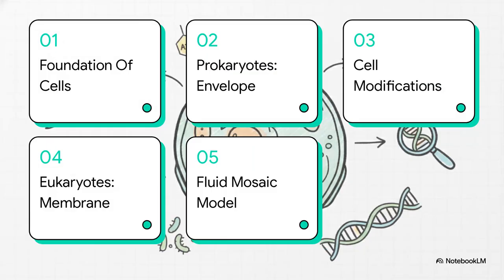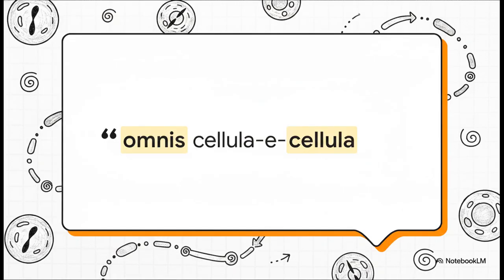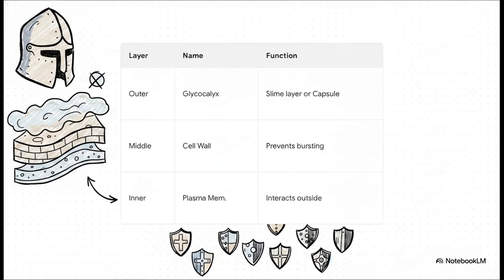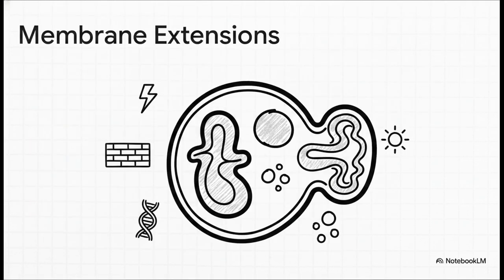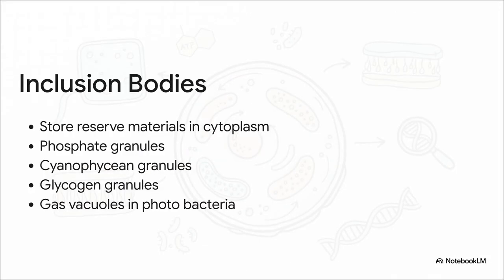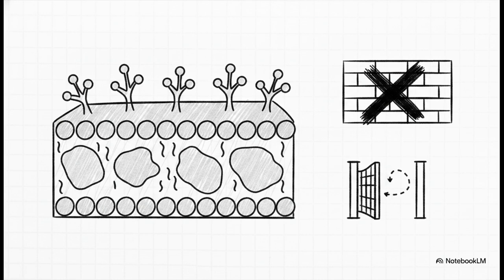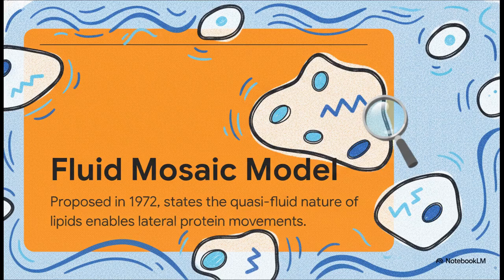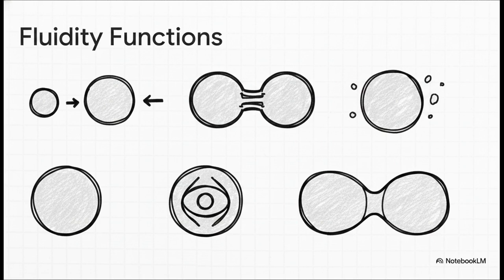Biology: Cell Structure | Nucleus Medical Media@nucleusmedicalmedia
Biology: Cell Structure | Nucleus Medical Media